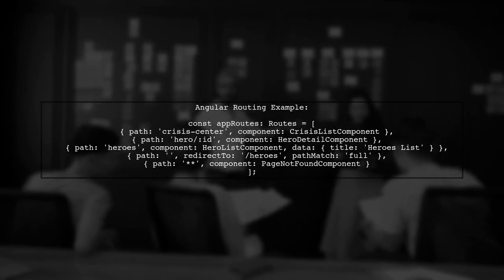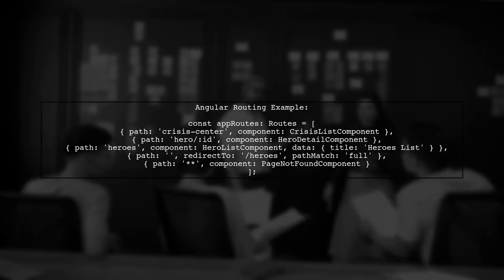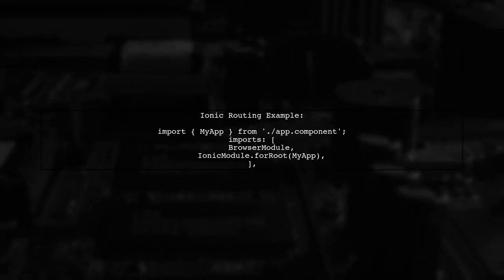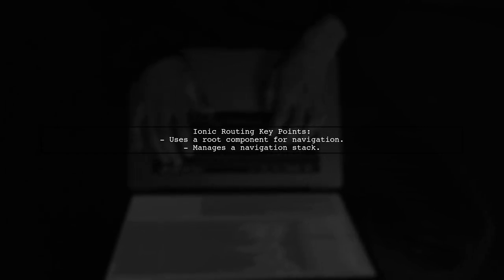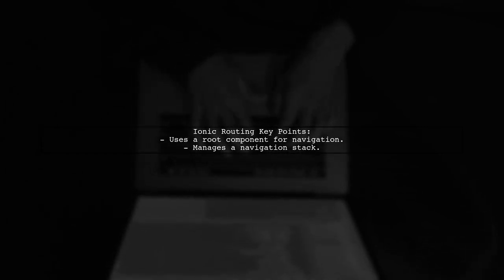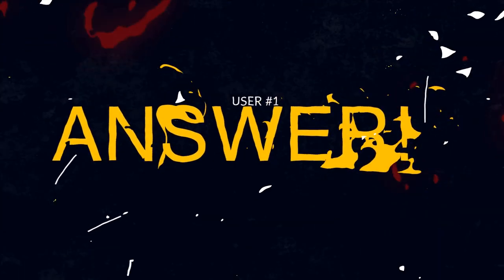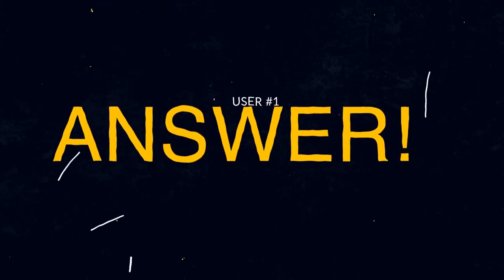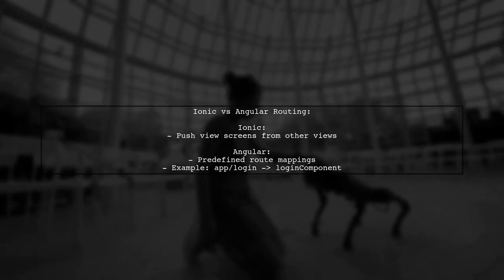Angular Routing vs Ionic Routing: Key Differences and Best Practices Explained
In this video, we dive into the essential differences between Angular Routing and Ionic Routing, two powerful tools for managing navigation in web and mobile applications. Whether you're building a single-page application with Angular or a hybrid mobile app with Ionic, understanding these routing mechanisms is crucial for optimizing user experience and application performance. Join us as we explore key concepts, best practices, and practical tips to help you make informed decisions in your development journey.

Today's Topic: Angular Routing vs Ionic Routing: Key Differences and Best Practices Explained

Related to